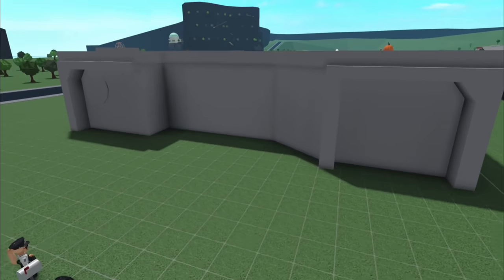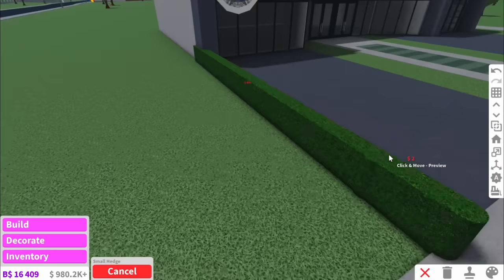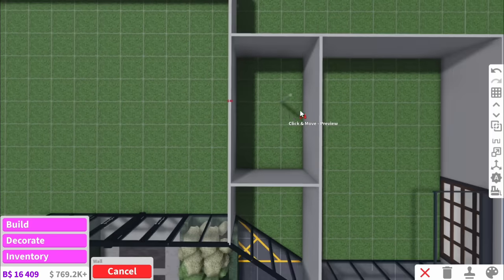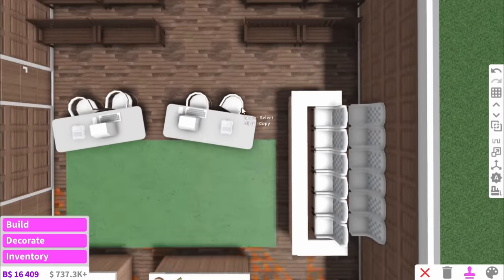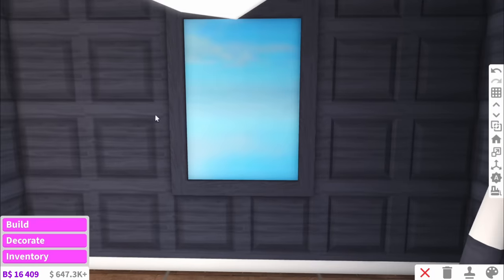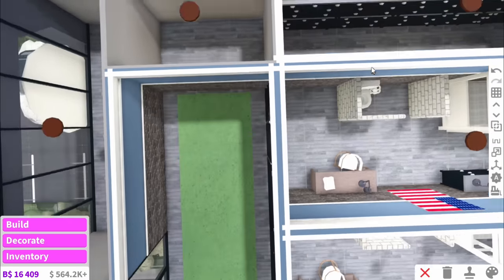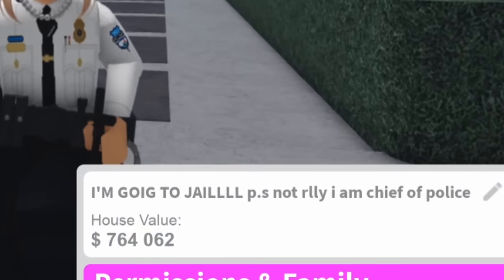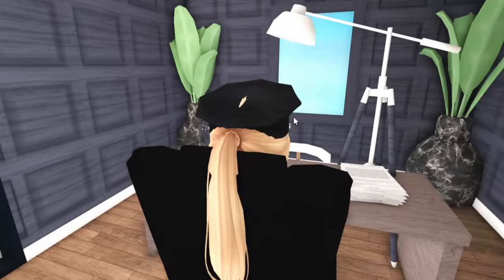BUILDING A PRISON IN BLOXBURG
Officer Reeses, chief of the police department, at your service!